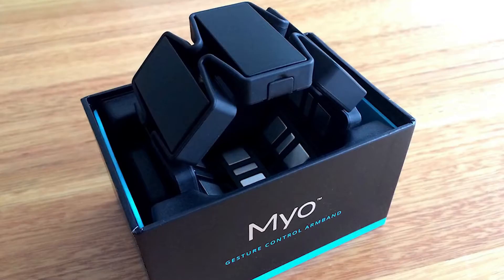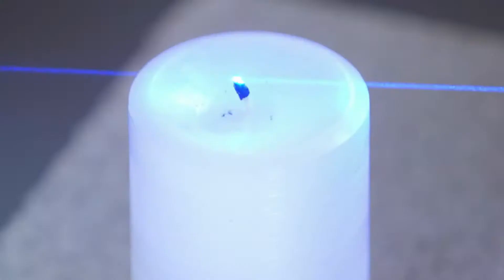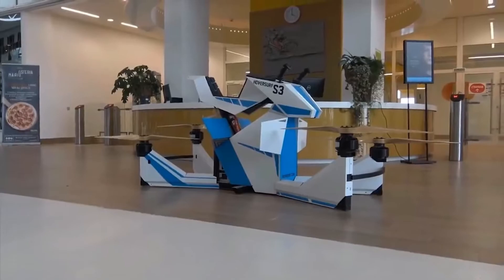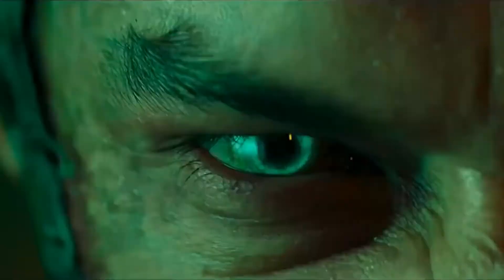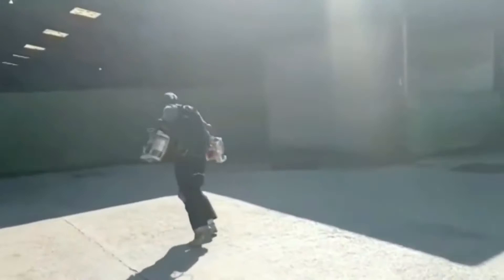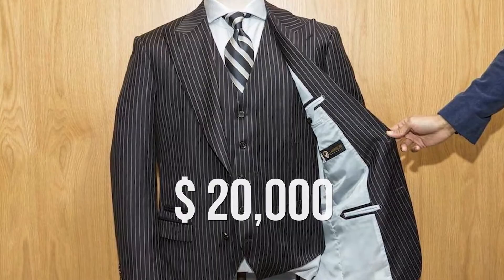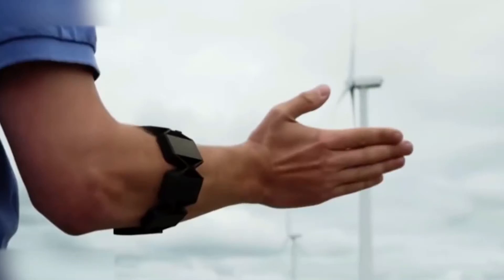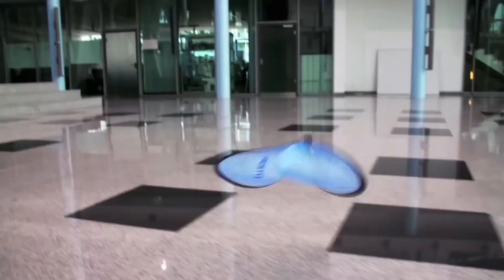Top 10 Super Hero Gadgets You Can Actually Buy!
Your trusted authority for Top 10 lists, reviews, tips and tricks, technology, inventions, engineering, innovations, gadgets, robots, designs, artificial intelligence, future technology, extreme machines on YouTube. We upload daily videos about amazing technology inventions and designs you would want to see!